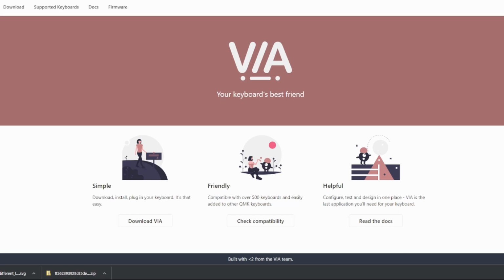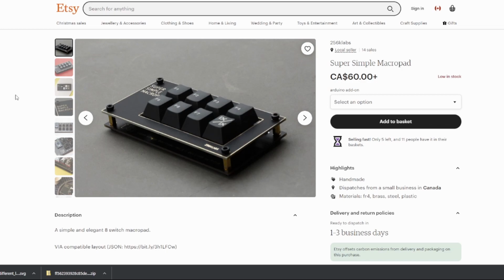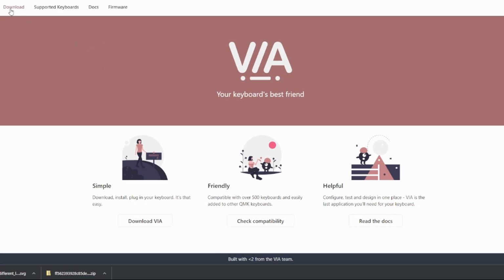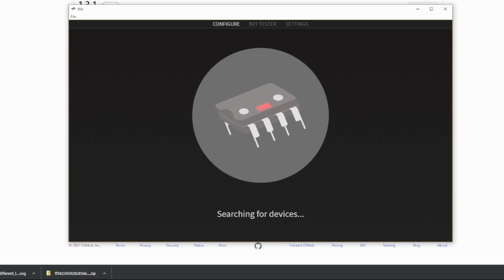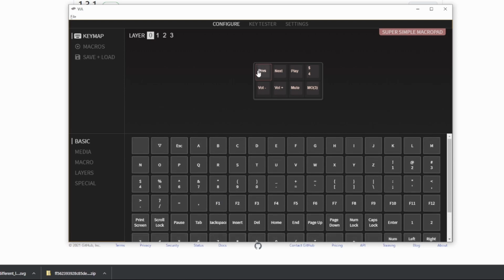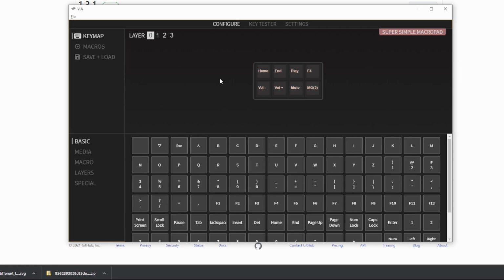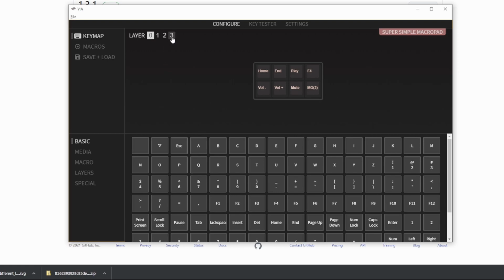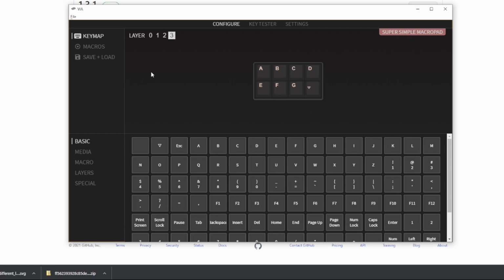Super Simple Macropad build guide Pt 2: Via configurator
A Follow up video to the detailed build guide for the Super Simple Macropad.
Part 2 explains how to configure your macropad to have the functionality that you want it to have.